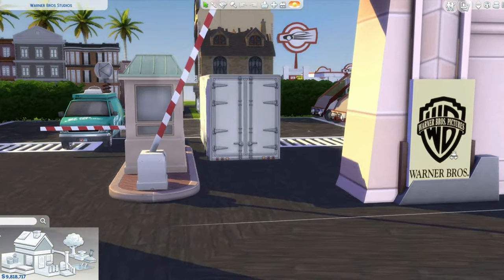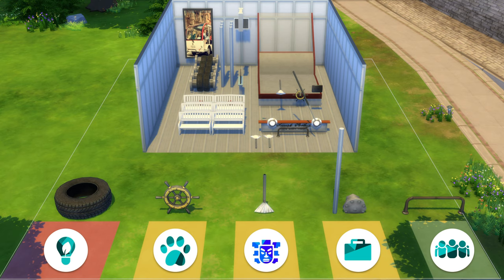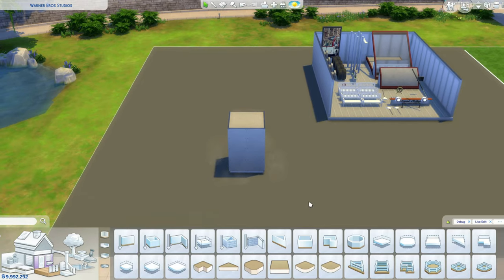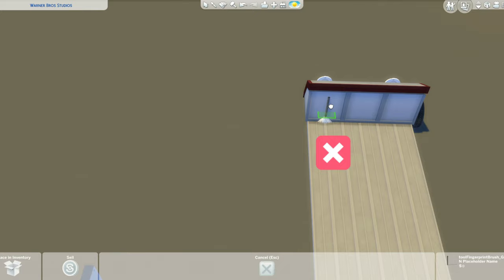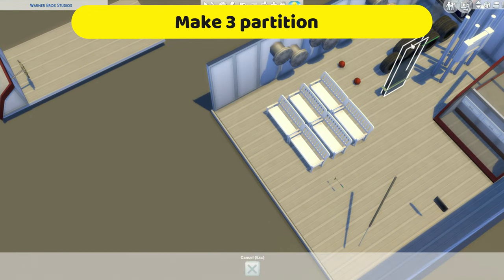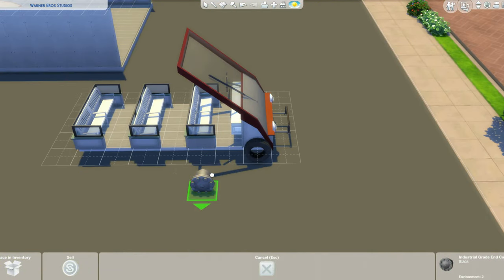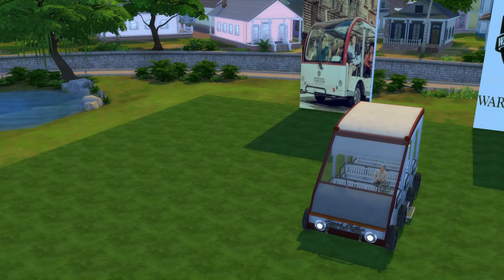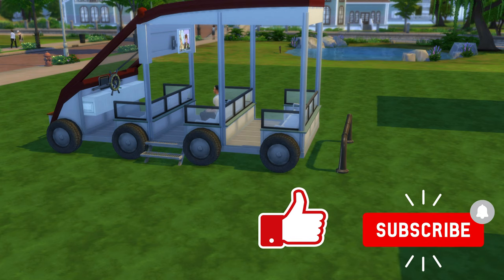Warner Bros Golf Cart Assembly Kit in The Sims 4 | No CC | Tutorial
Instruction for assembling a golf cart in The Sims 4

⭐Gallery ID:  ShaneSuenYT⭐

The Golf Cart Assembly Kit
The Tires Pack
The Golf Cart Assembled by Shane